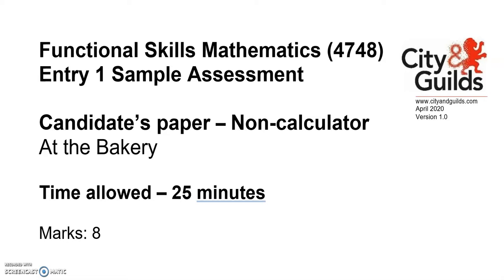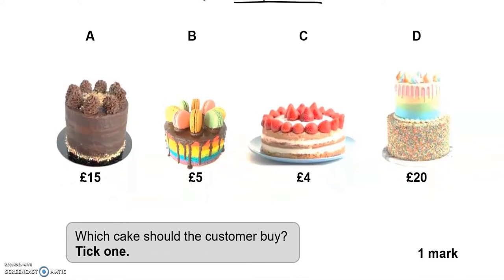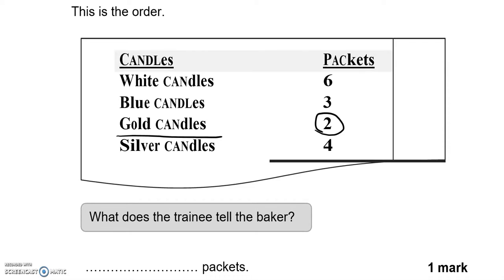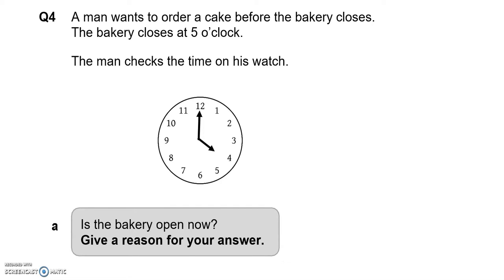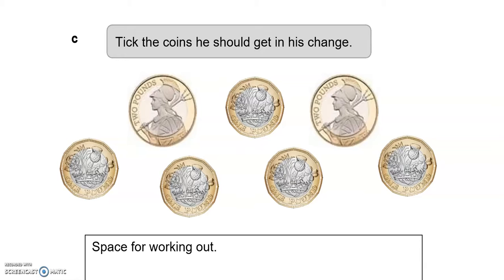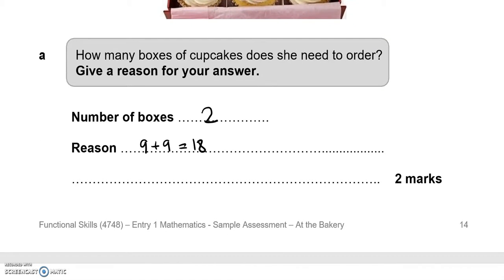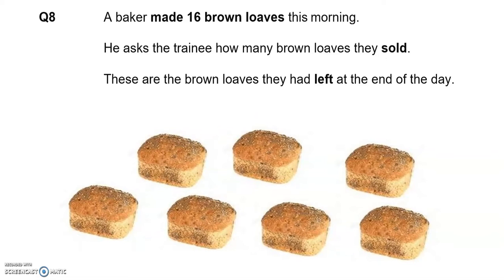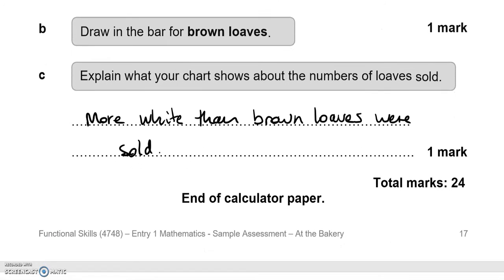Entry 1 Functional Skills Maths Practice Paper 2 (At the Bakery) City & Guilds